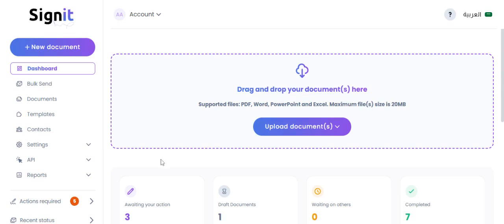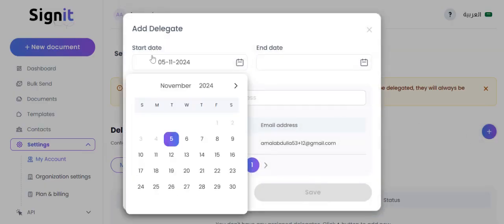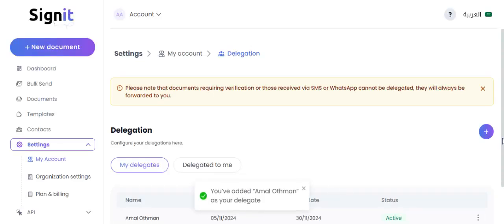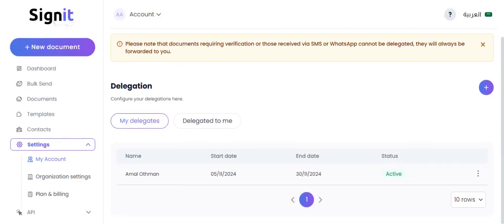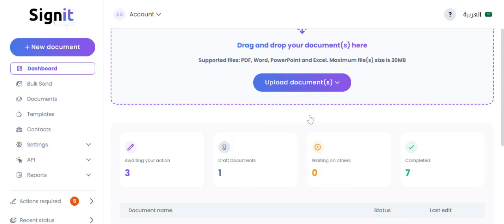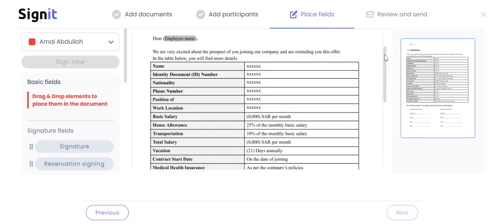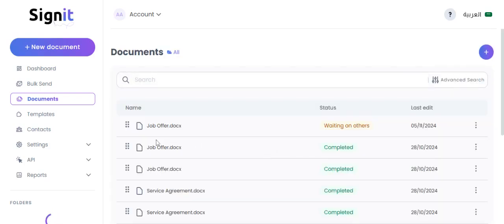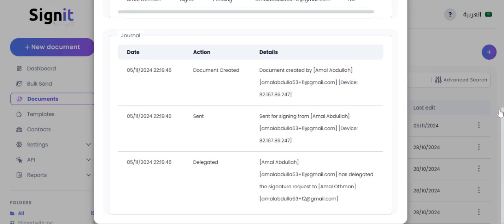How to Assign a Delegate in Your Organization 👥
Learn how to easily Assign a Delegate in Your Organization in Signit Account with this step-by-step guide.